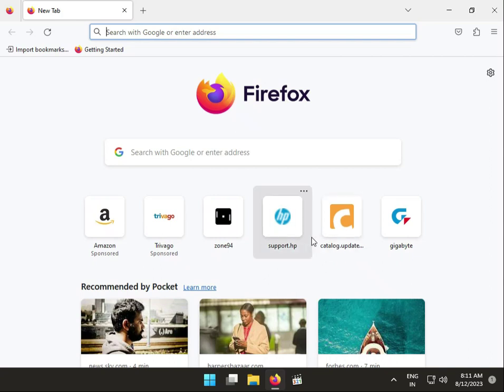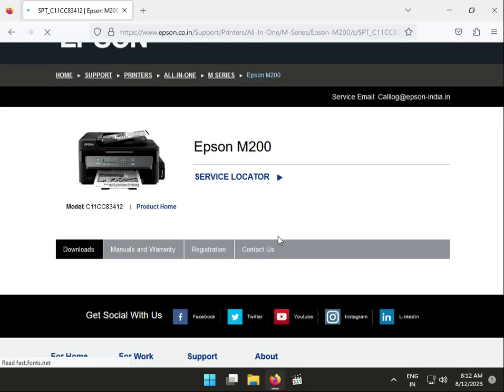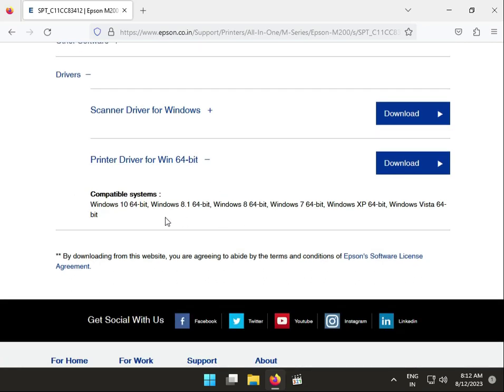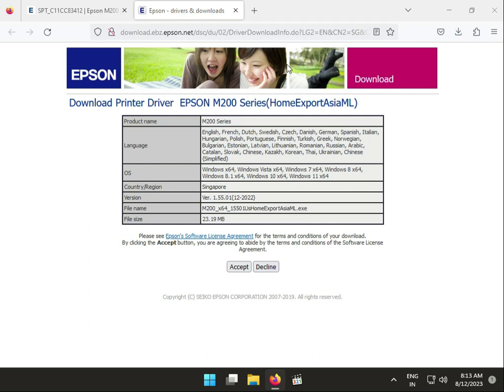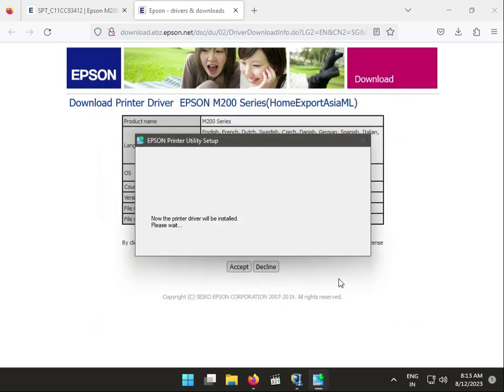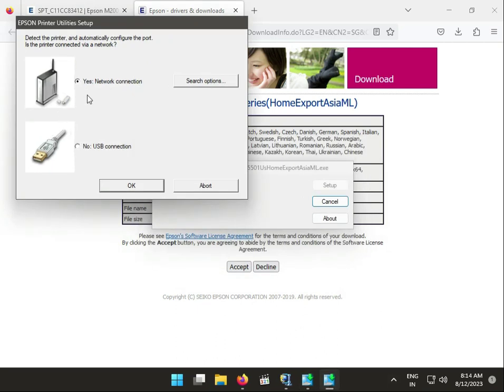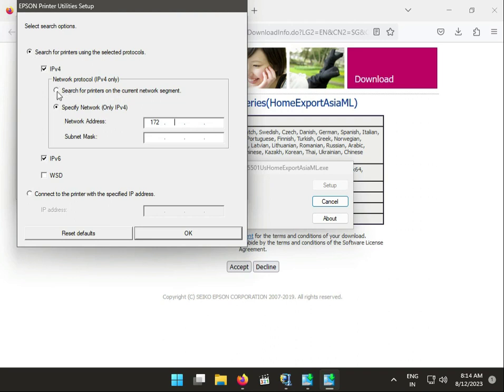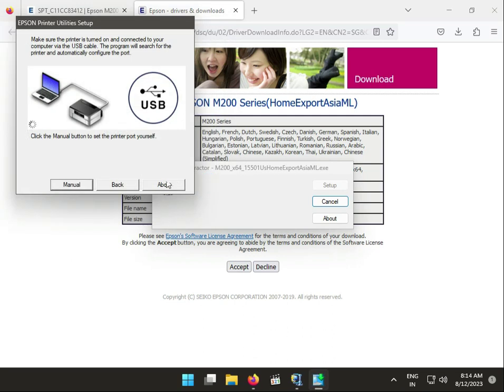How to install Driver Epson M200 Multi Function Printer windows 10 or 11